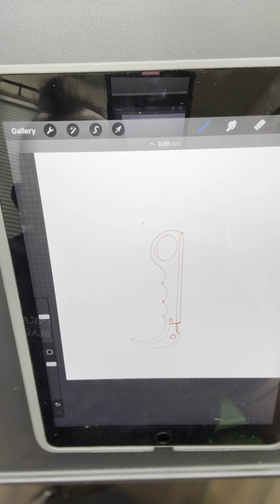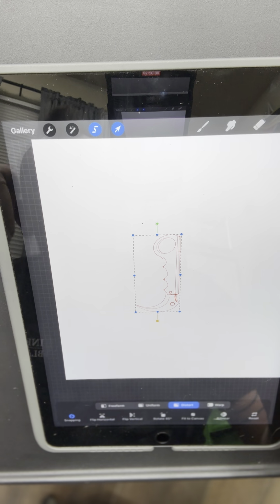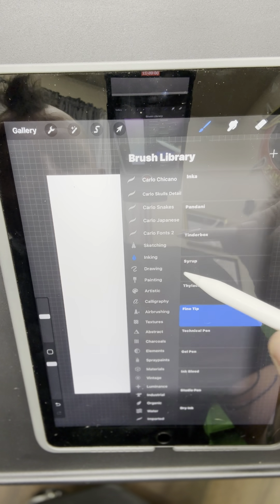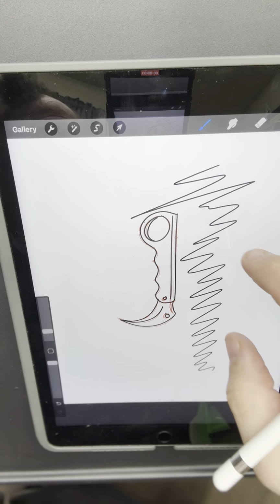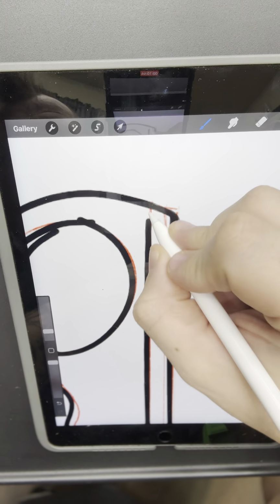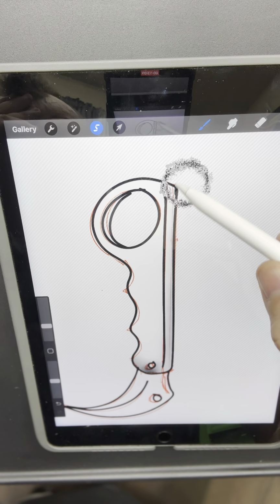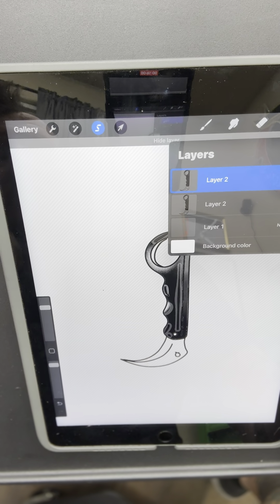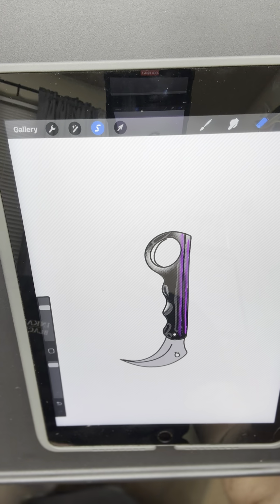JNJ procreate part 2